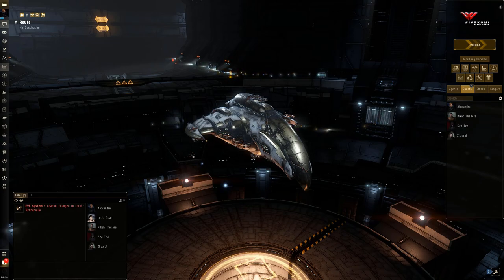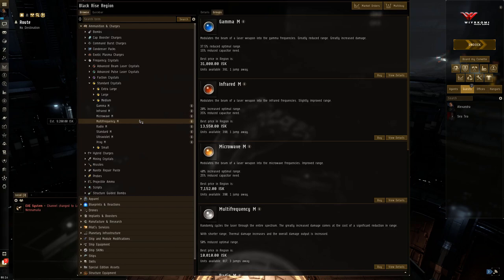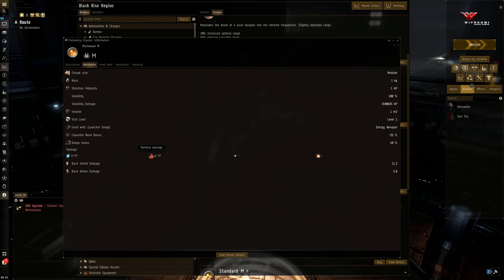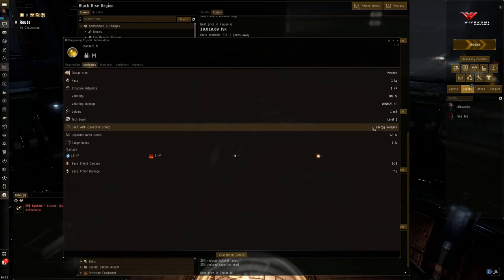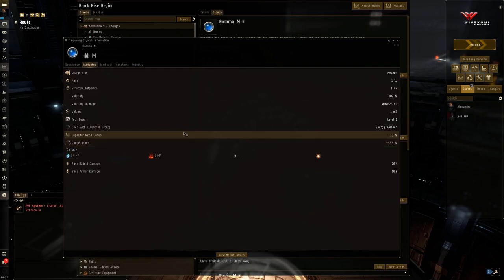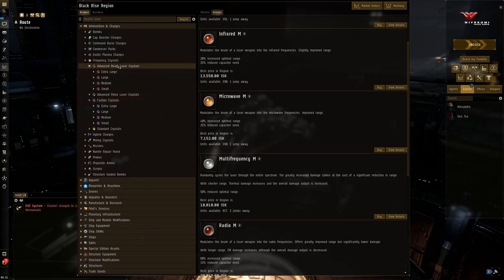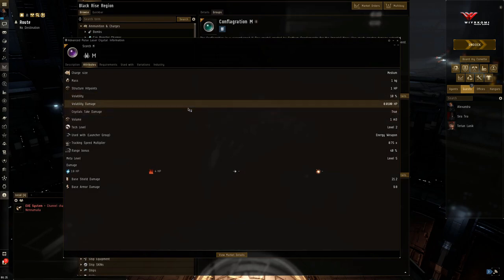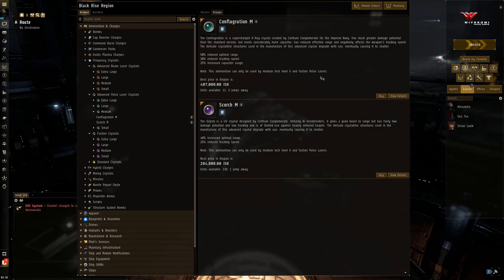EVE Online: Laser Ammo (Remastered)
A remake and remaster of the Laser Ammo (frequency crystals) guide that was done previously but with the audio fixed.